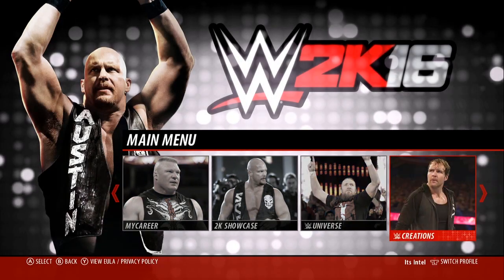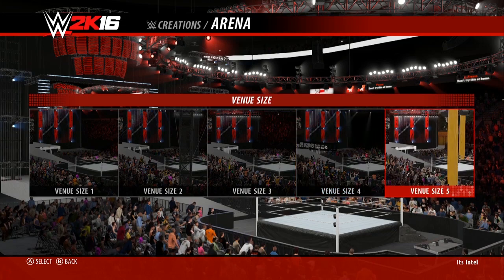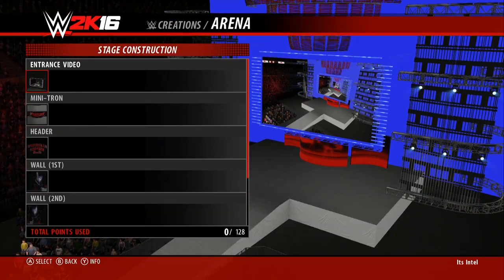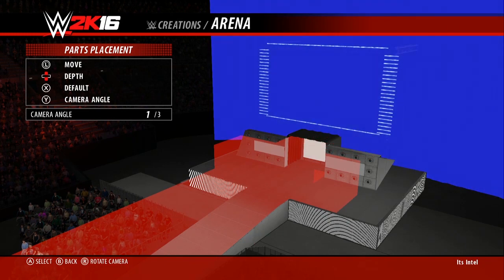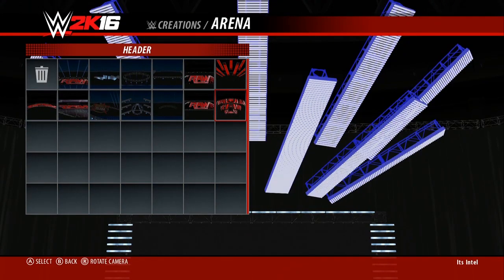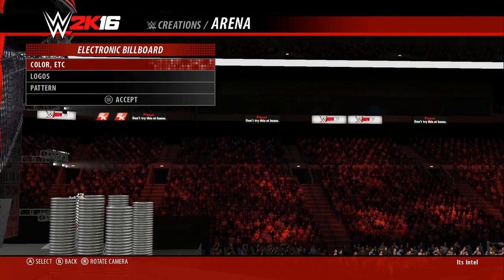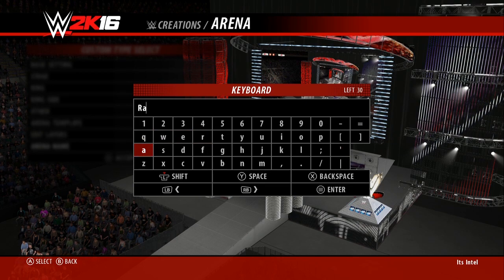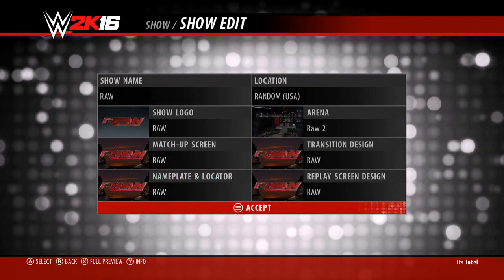WWE 2K16 Create An Arena!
Wondering what Create an Arena is like in WWE 2K16? Watch the video to find out!